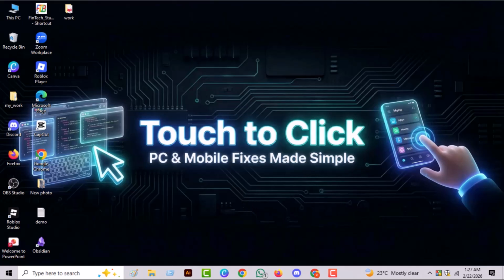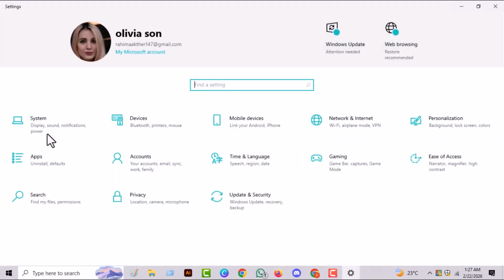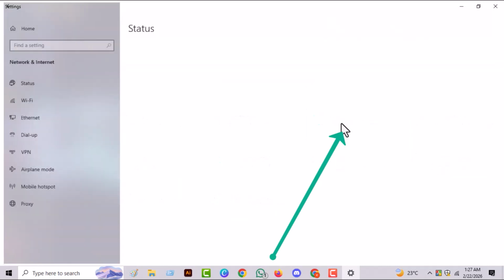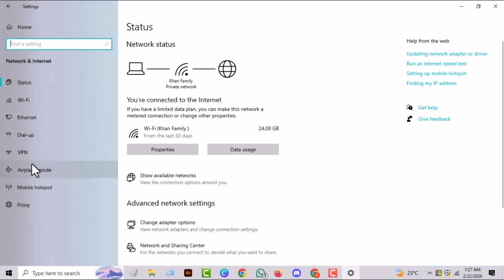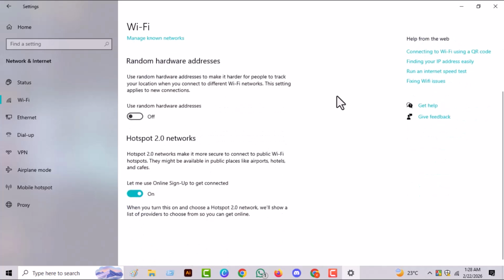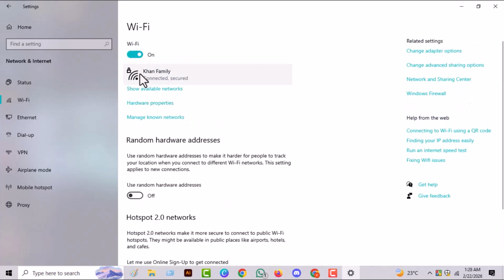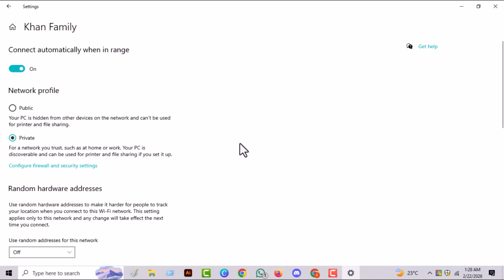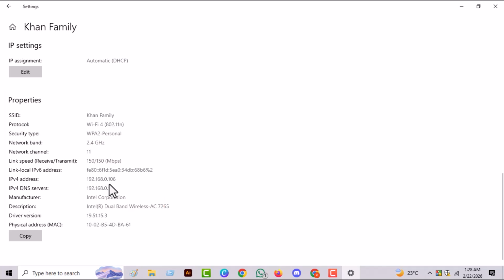How to Find IP Address and Subnet Mask in Windows | Network Troubleshooting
📝 In this tutorial, I show you exactly how to find your IP address and subnet mask in Windows. This step-by-step guide walks you through the Settings app to locate your network details quickly. Knowing your IP and subnet mask is essential for troubleshooting connection problems or setting up new devices on your network. The process is simple and requires no advanced technical knowledge. Follow along to easily access this crucial information for your Wi-Fi or Ethernet connection.

⏱️ -- TIMESTAMPS --
0:00 - Introduction to finding IP & subnet mask
0:17 - Step 1: Open Windows Settings
0:35 - Step 2: Navigate to Network & Internet
0:55 - Step 3: Select your connection (Wi-Fi/Ethernet)
1:16 - Step 4: Click on your connected network name
1:32 - Step 5: Find IP Address & Subnet Mask in Properties